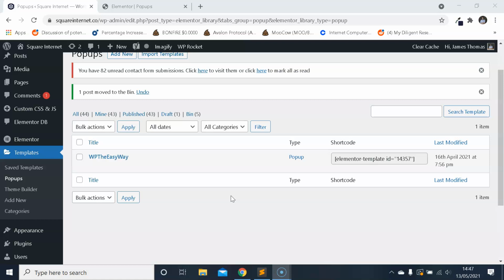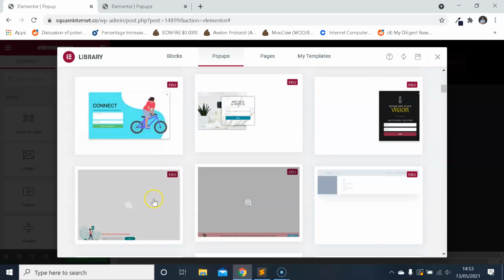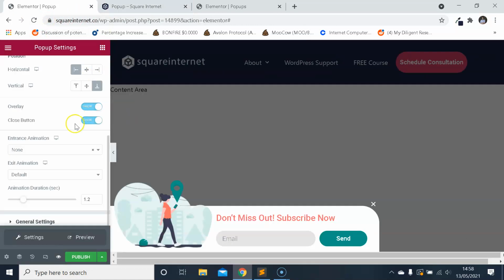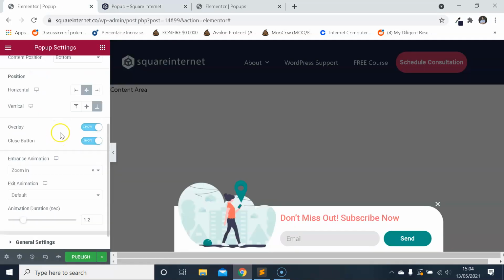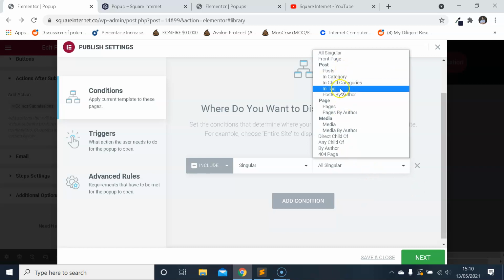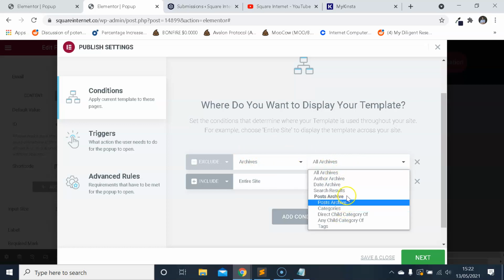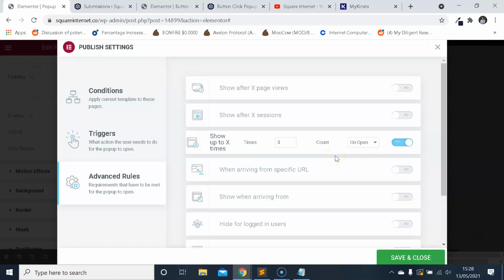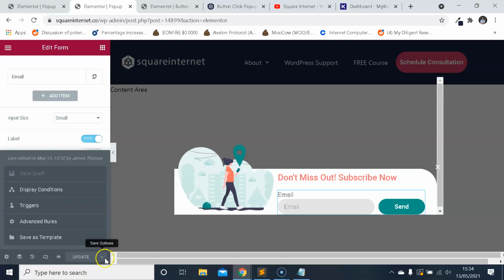Elementor Popups Tutorial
How to build WordPress websites the easy way

You can now easily create many different kind of popups with Elementor Pro, all visually using the Elementor Builder! This is amazing and makes building a popup an incredibly easy task.

In this video you'll learn:

- How to build many different kinds of popup with Elementor
- How to design and style your popups
- Handling popup form submissions and where to find them in Elementor
- Responsive options for popups
- Setting Display Conditions for your popup
- Popup Triggers
- Advanced popup settings

0:00 Introduction
1:23 Accessing Elementor Popups
2:04 Popup Template Library
5:40 Opening A Popup Template
6:20 Accessing The Popup Settings
7:07 Popup General Settings, Layout, Animations
13:15 Popup Style Tab
14:04 Styling The Close Button
15:15 Popup Advanced Tab & Settings
15:20 Popup Close Button Customisation
19:13 Disabling Scrolling
20:50 Form Submissions In Popups
25:00 Conditions & Triggers
31:00 Triggering Popups On Buttons
32:00 Advanced Rules
34:45 How To Close The Popup After Submission
37:20 Editing Your Popup & Settings After Publishing It